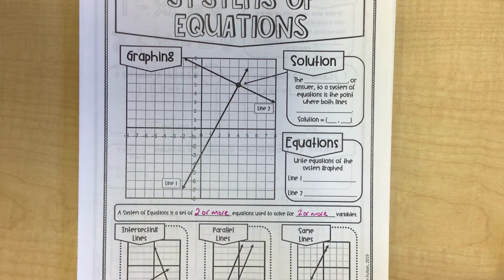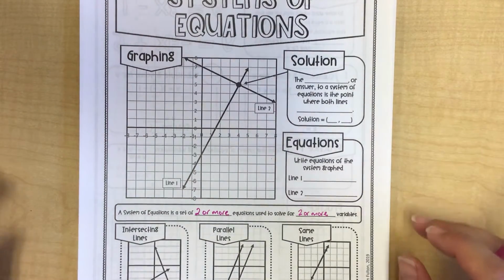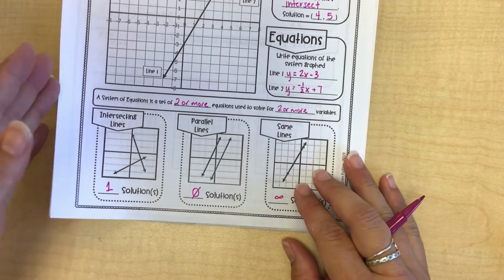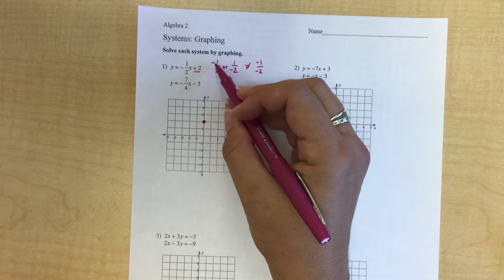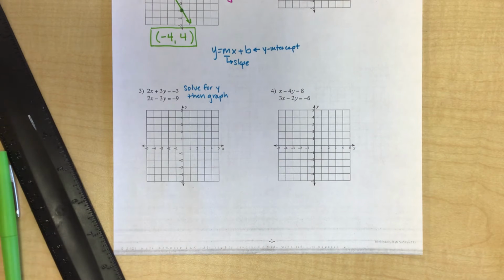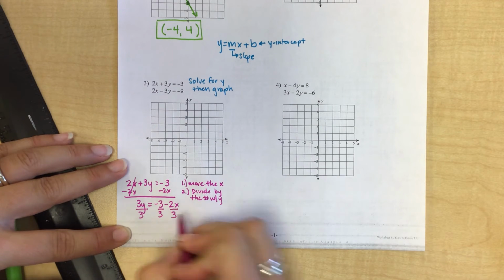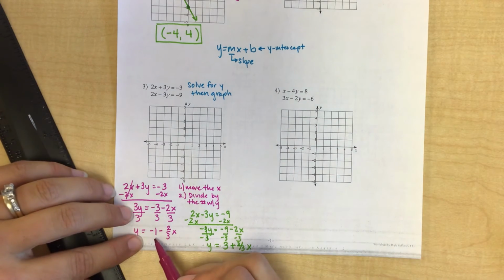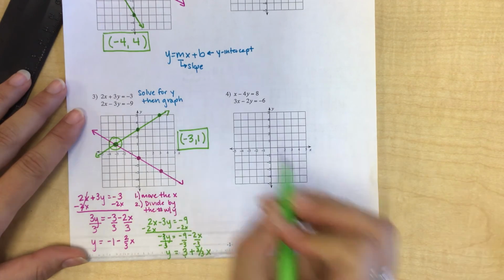Solving systems by graphing